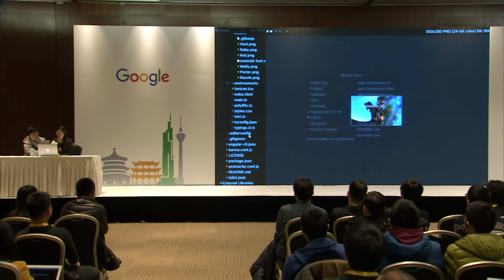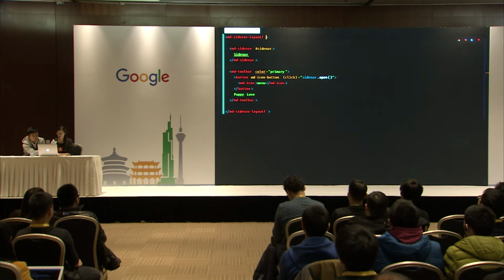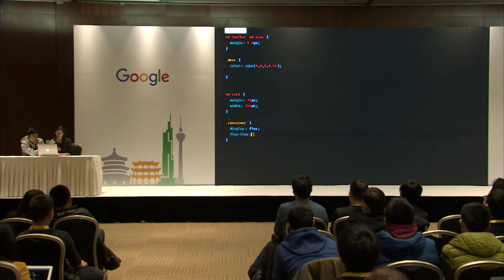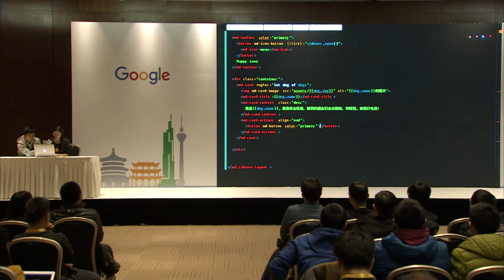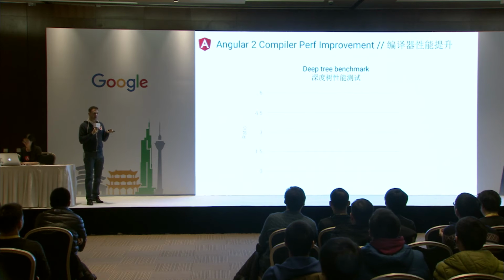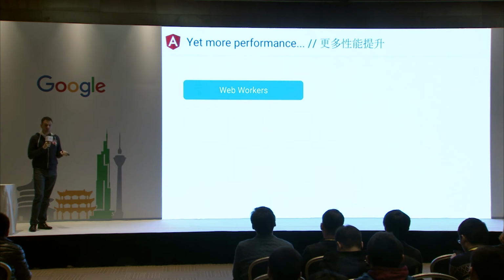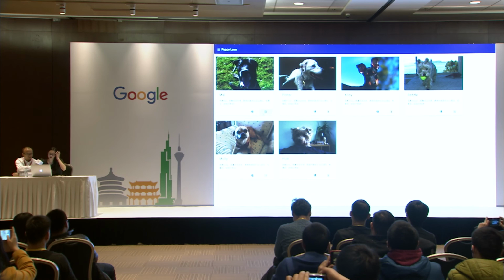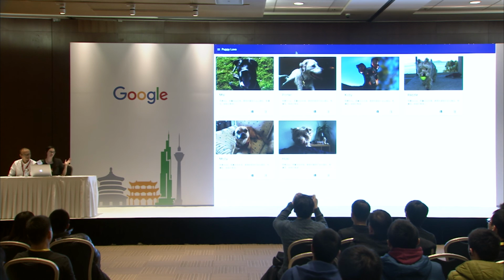Keynote: Angular (Google Developer Day 2016)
Angular 2 is a full platform that encompasses the needs of our developer community. Most successful product teams have investments across web, mobile web, installed mobile apps and even installed desktop applications - Angular 2 supports all of these things. In this session we’ll focus on how we're addressing the full space of development needs in Angular 2 and talk a little bit about what’s to come.